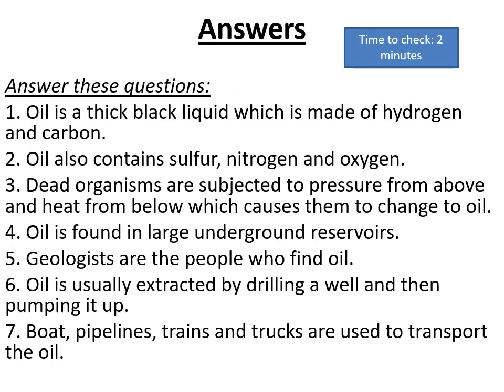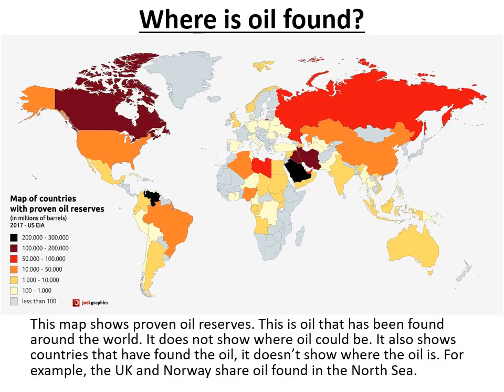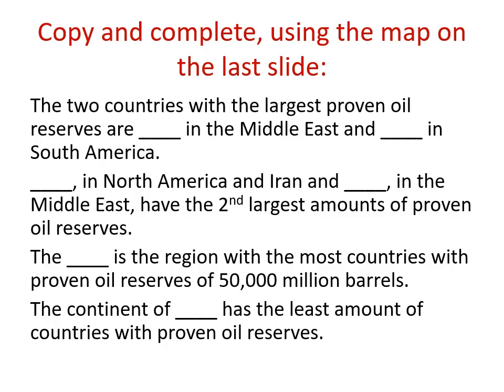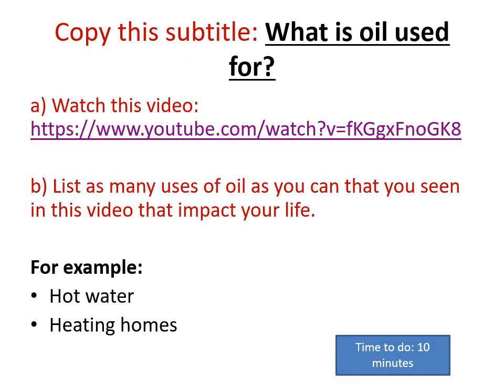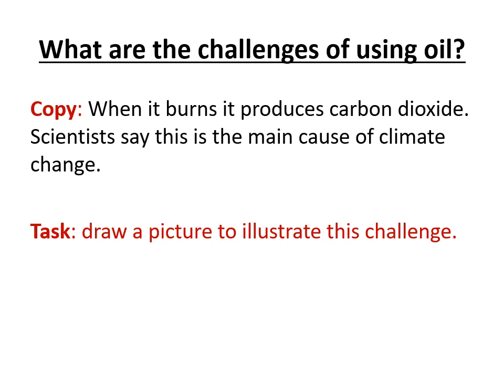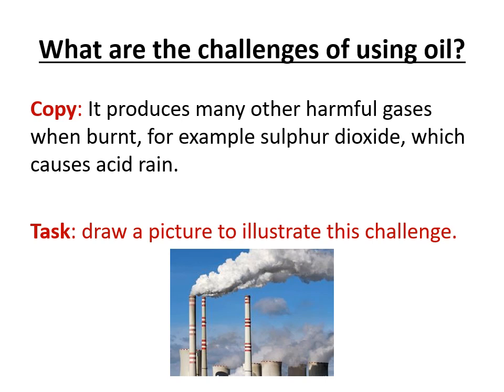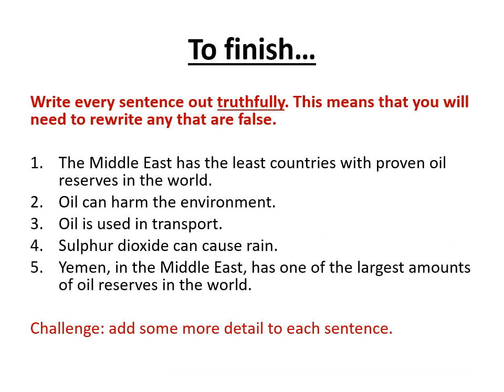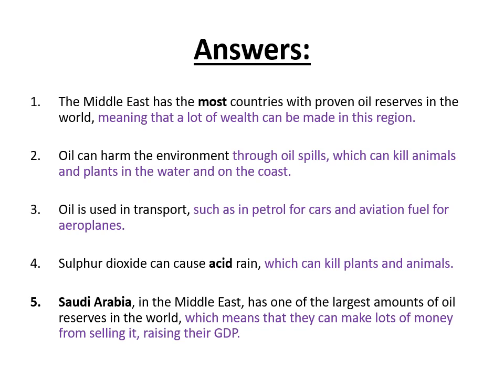Y8: Oil in the Middle East